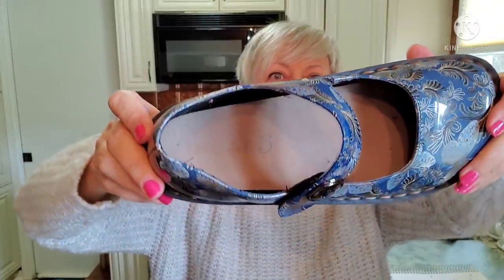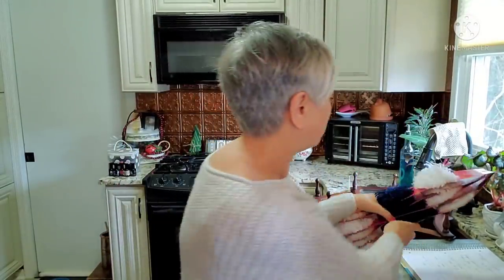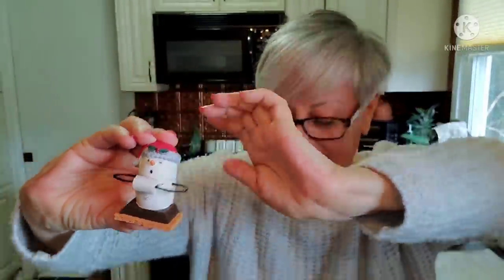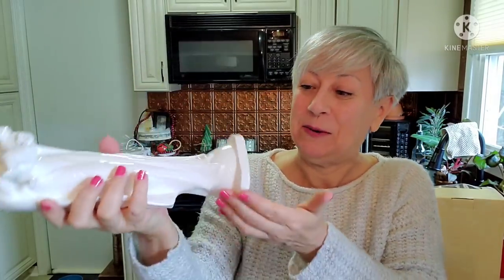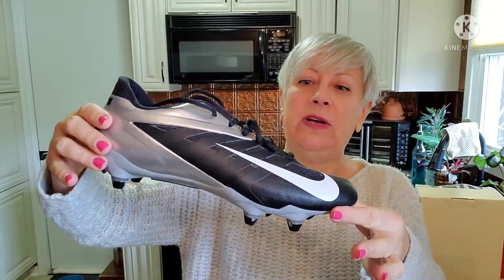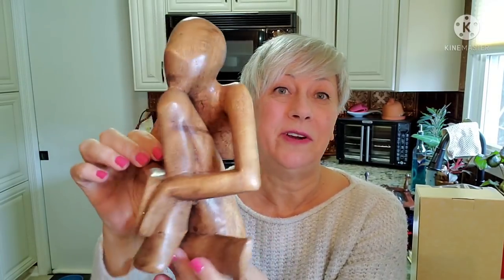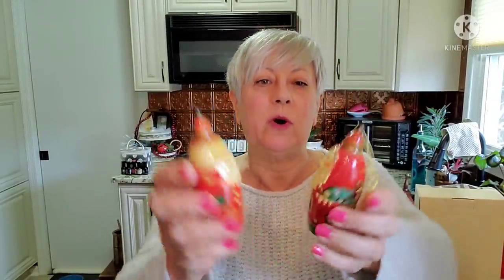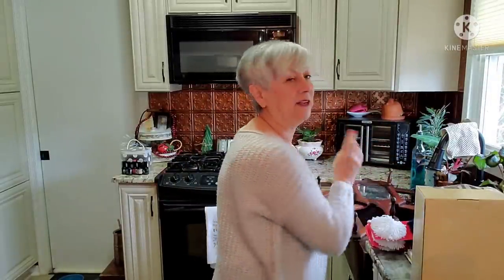I know I said no more, but...... / Thrift Haul / Outlet Haul / Bins Haul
Hi everyone and welcome to another thrift haul video. Today I have a haul to share with you from the Durham Rescue Mission Outlet. I hope you enjoy. Hugs, Joanne

If you see anything in this video that you can't live without and would like to purchase from me directly, shoot me a message at & include your zip code so I can calculate the shipping cost for you.